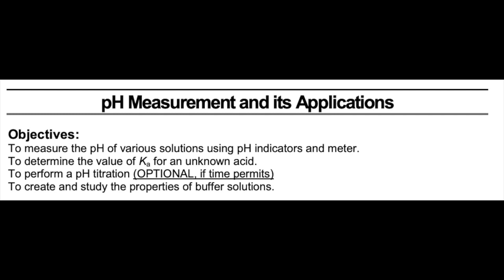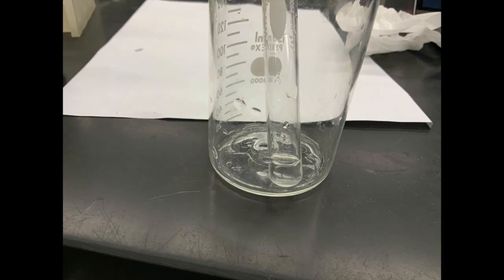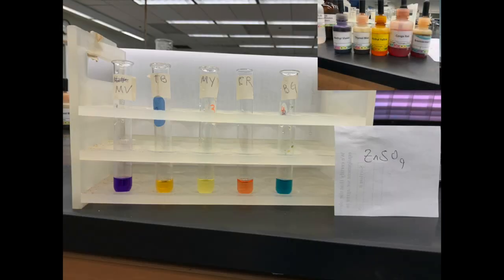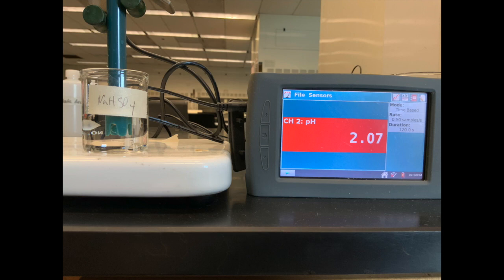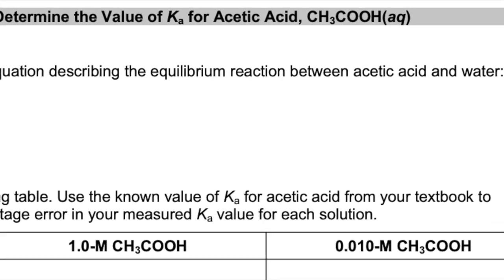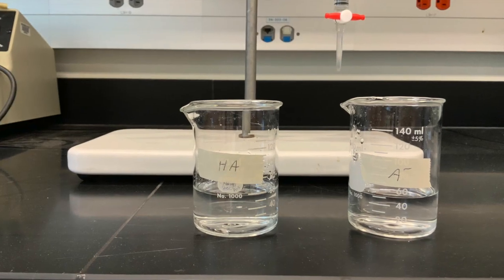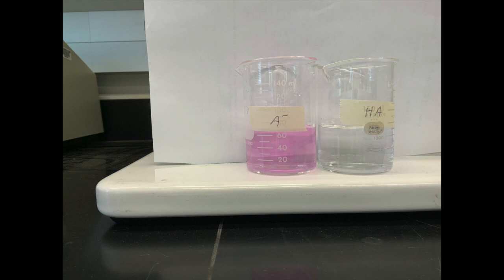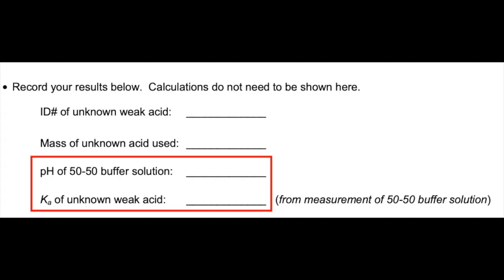Chem 12: pH and Buffer Lab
This video describes the pH and Buffer Lab for Chemistry 12 at Santa Monica College